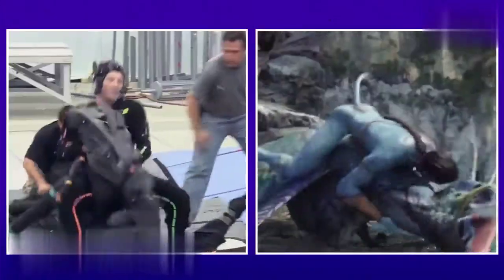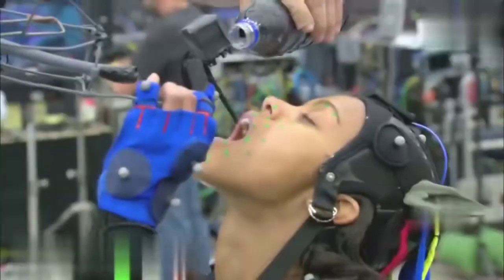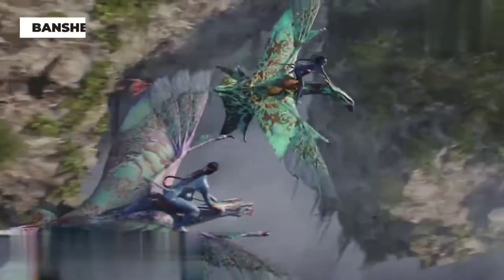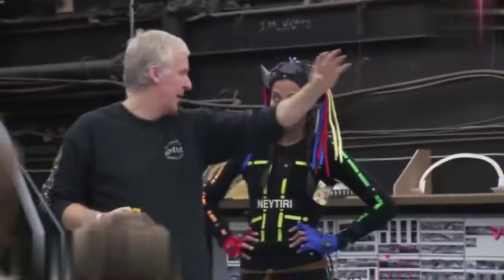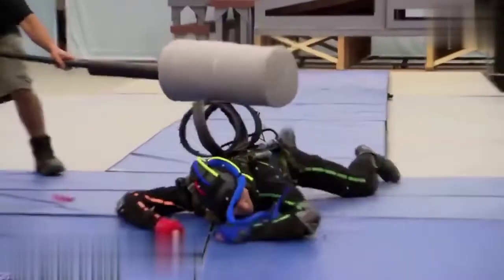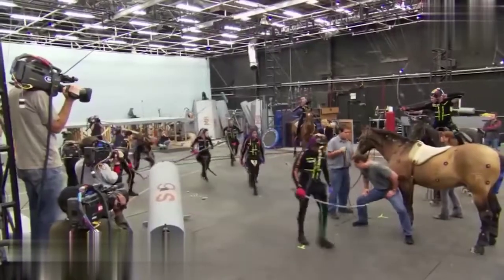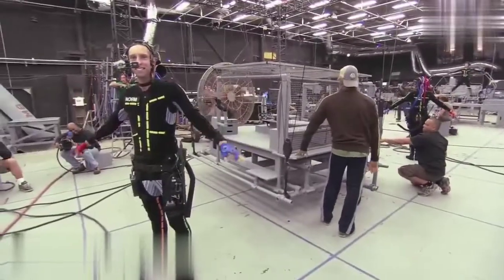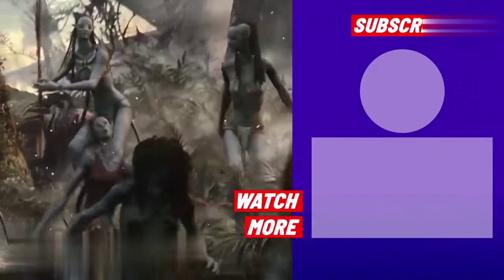Avtar movie Scenes Without CGI | Avtar film ke Scene binaa CGI ke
Hollywood movies making
Hollywood movies Scenes
BEST Scenes of Avtar movie